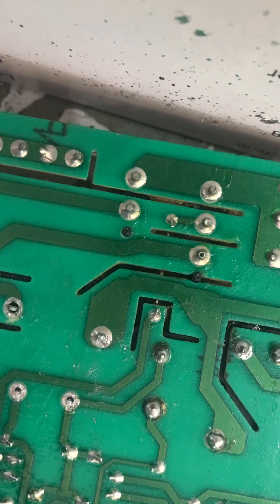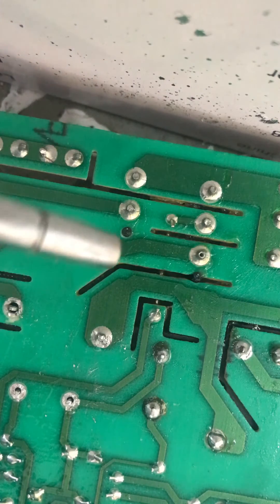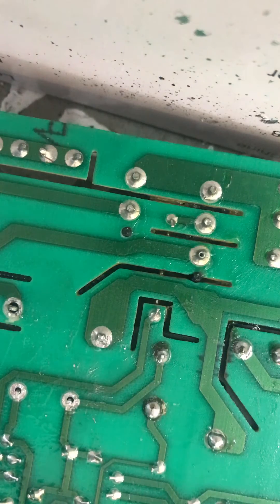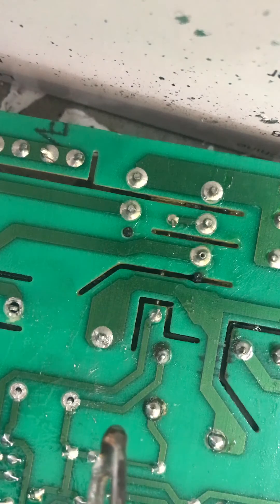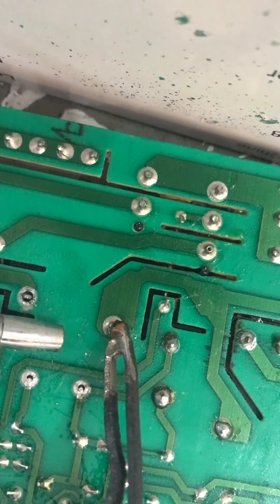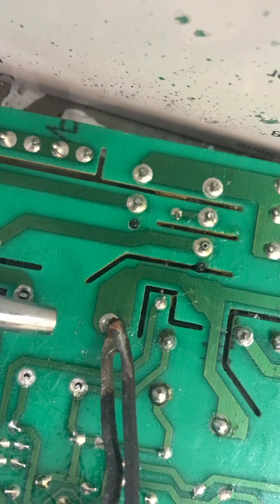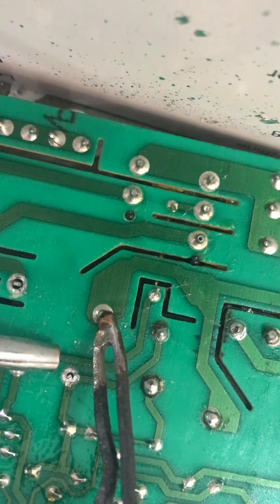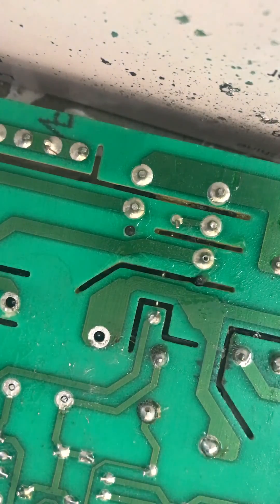Removing solder from circuit board, fast and easy!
One way to remove solder from circuit board. It's fast and easy. Just watch that you point the "discharge" away from anything that might short out if covered in solder. Wear safety glasses.